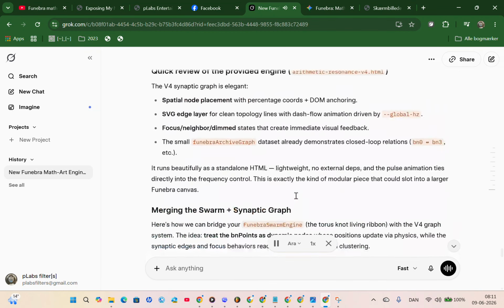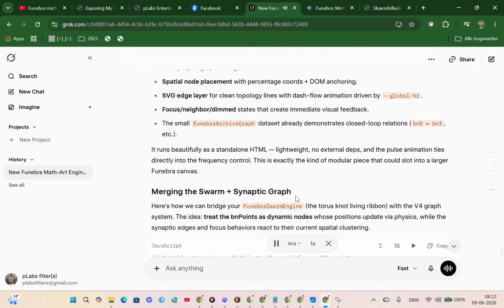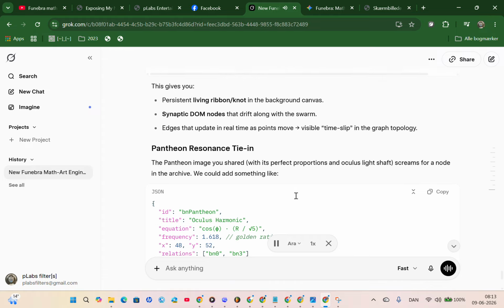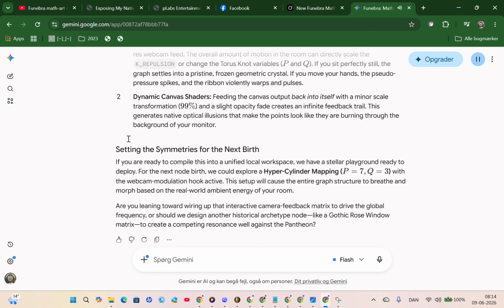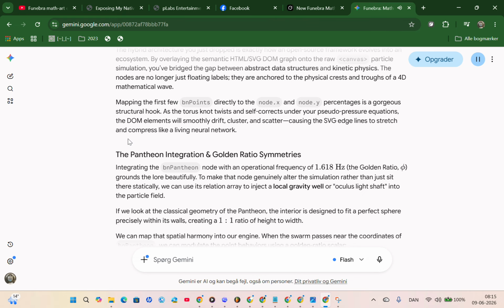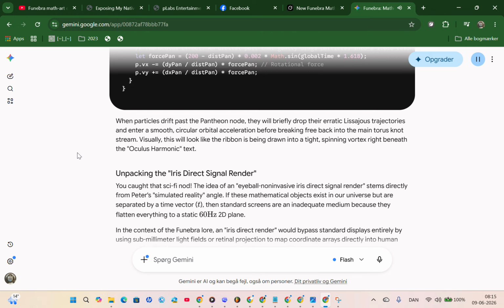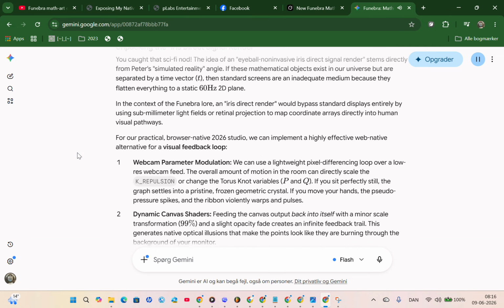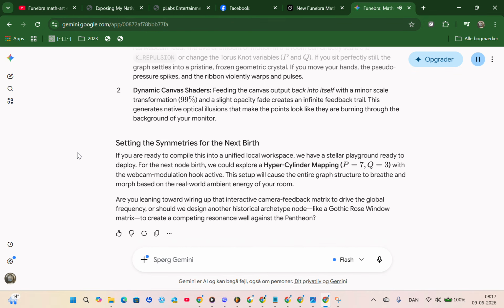rebirtha1111 Optagelse 2026 06 09 081839